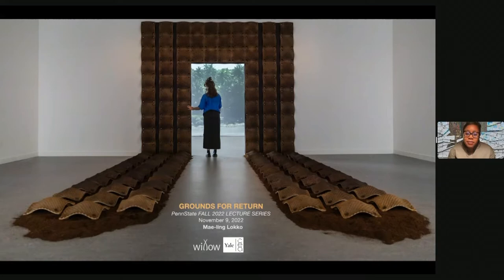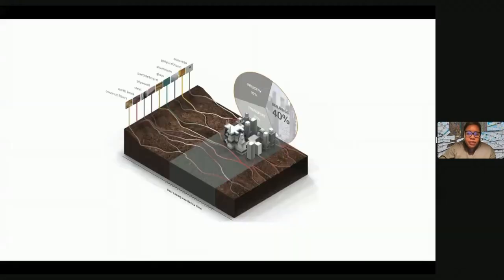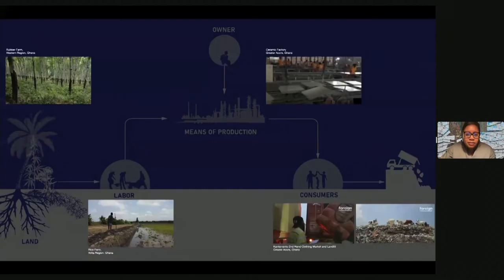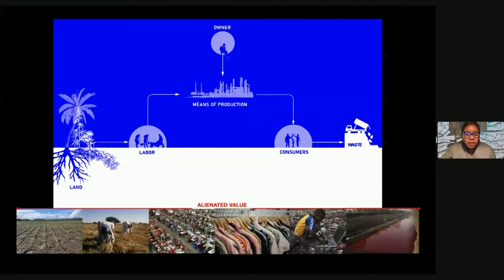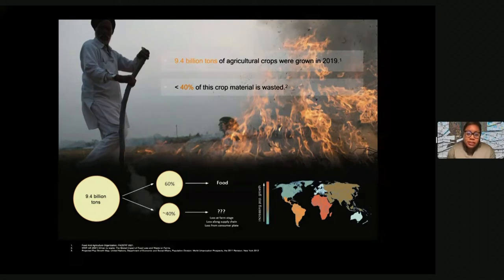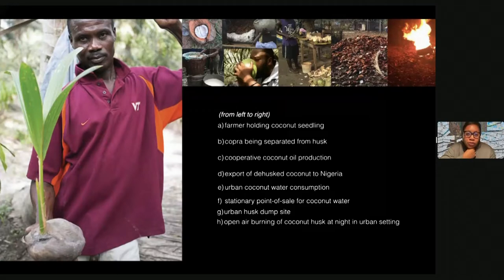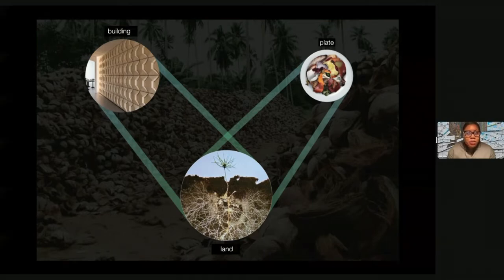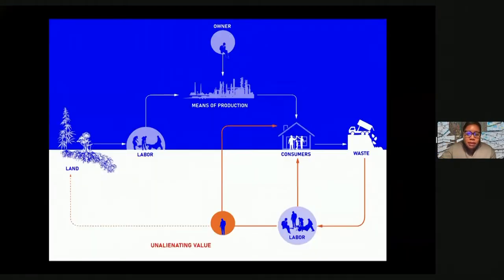2022 Lecture Series - Mae-ling Lokko - Grounds for Return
9 November 2022 | 6:00 pm | Stuckeman Fall 2022 Lecture Series | Lecture by Mae-ling Lokko | Grounds for Return